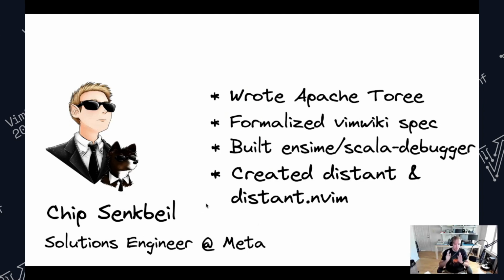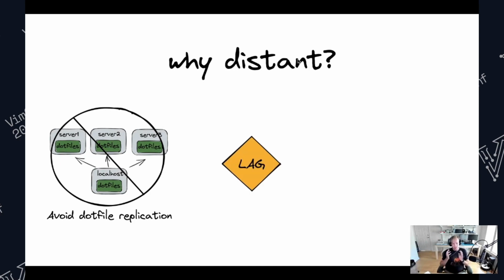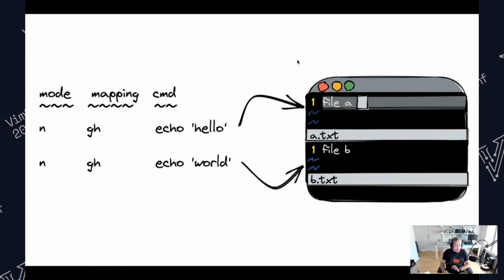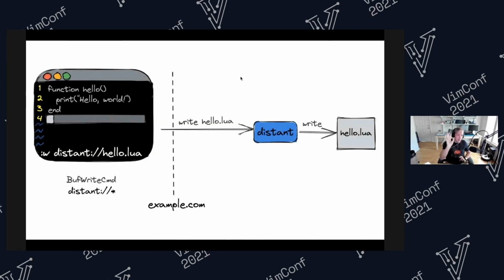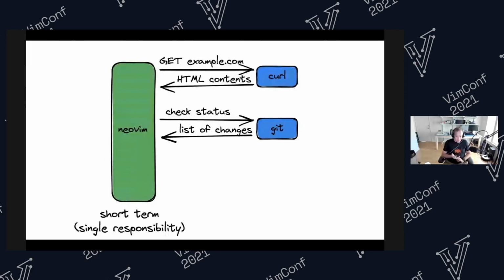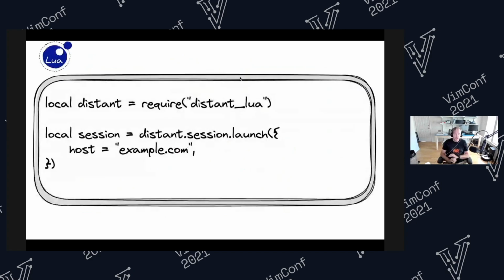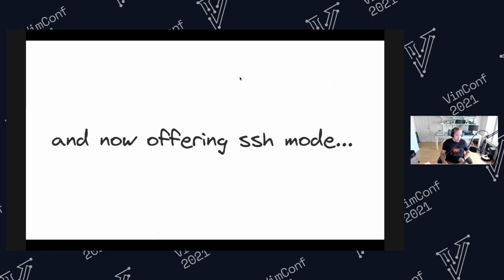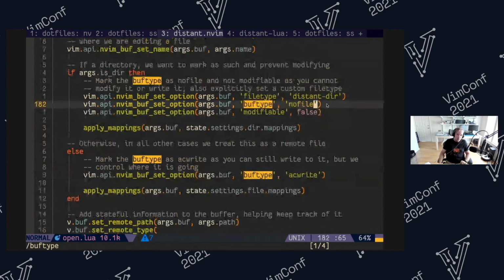Building an Alternative to VS Code Remote Development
Building an alternative to VSCode remote development for neovim. In this vimconf live 2021 talk, we explore the why and how behind developing the technology to work on projects remotely using neovim.

Specifically, we dive into three topics:
1. Specialized buffers
2. Outsourcing to external programs
3. Writing Rust that interfaces directly with Lua in neovim

0:00 Intro
0:18 Who am I?
1:34 Disclaimer
1:48 Demo
4:10 Why distant?
6:04 Key topics for building this plugin
6:52 Buffers overview
10:45 Specialized buffers
15:54 Outsourcing to external processes
20:06 Building a lua module using rust
23:27 Putting it all together
26:02 Show me the code
30:26 Roadmap
32:26 Q&A
33:19 Why run LSP program on server and not locally?